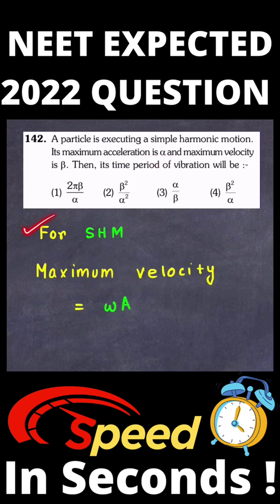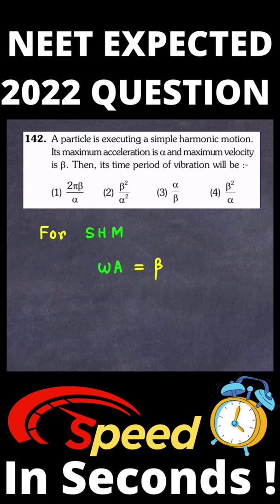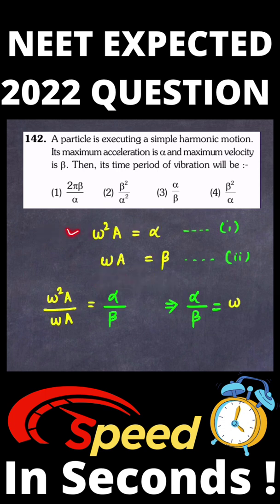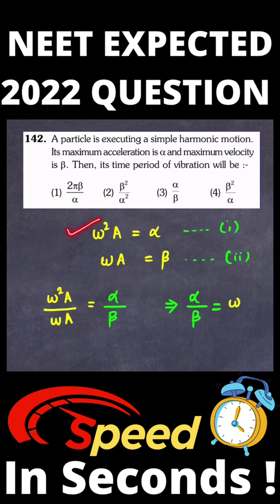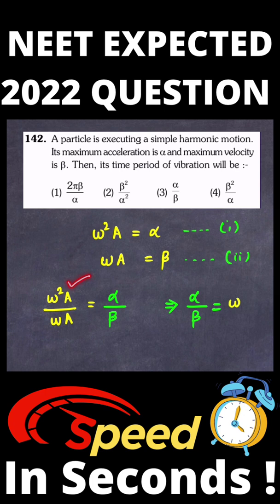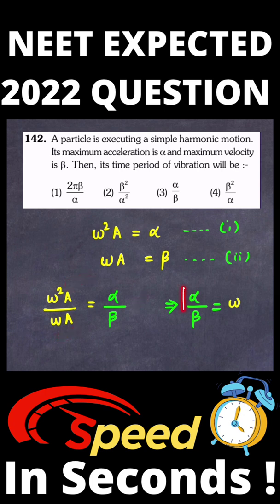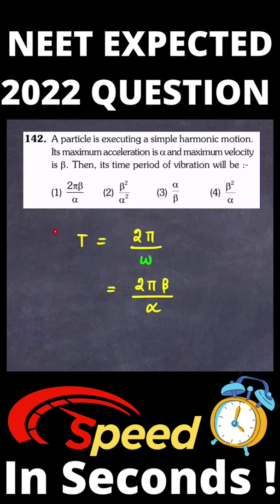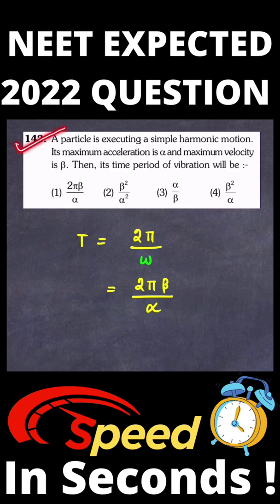NEET 2022 Expected Physics Questions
Neet 2021good news Neet 2021 full application process Neet 2021 step by step registration